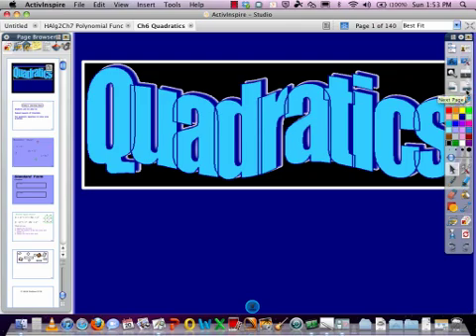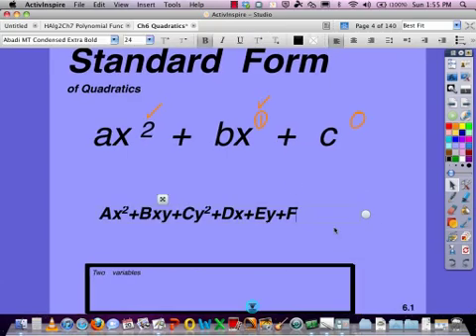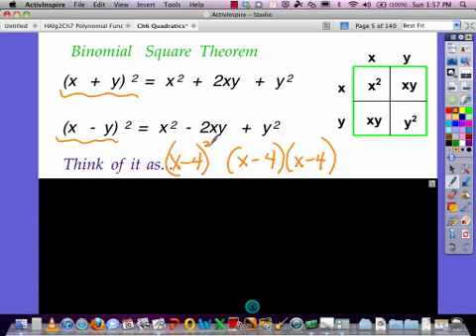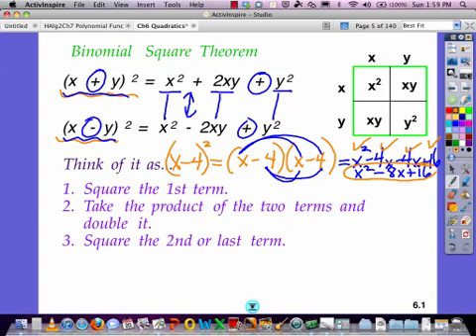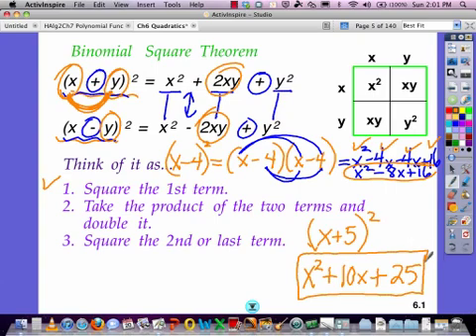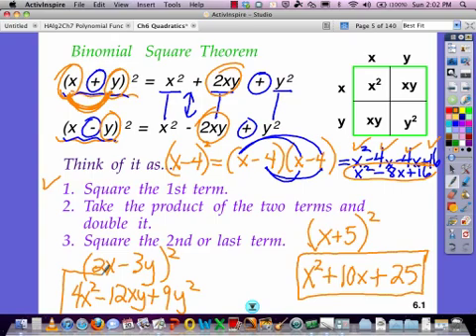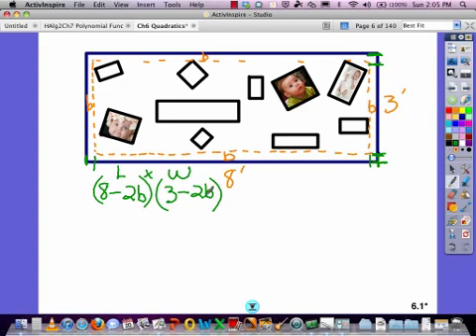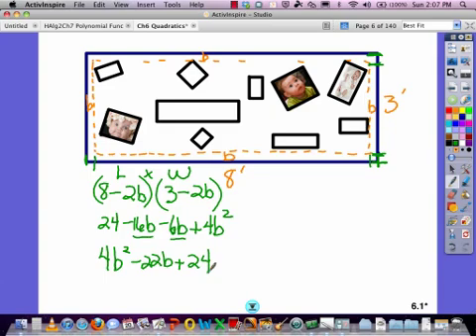Algebra 2 Lecture 6-1